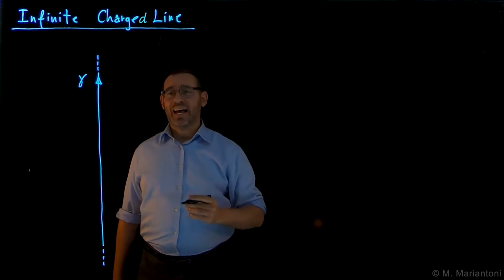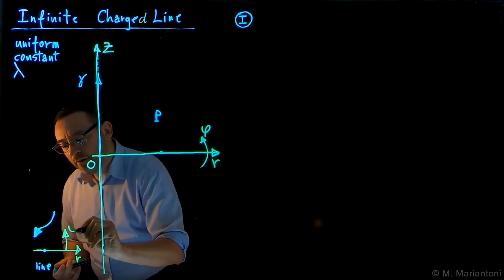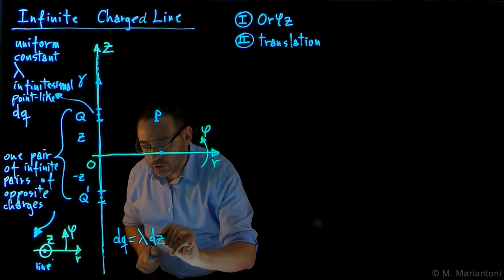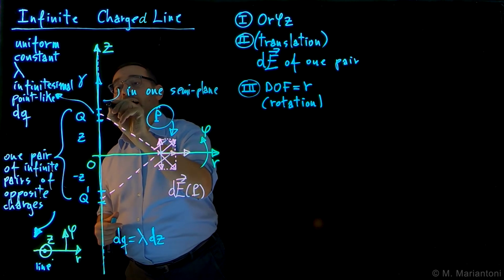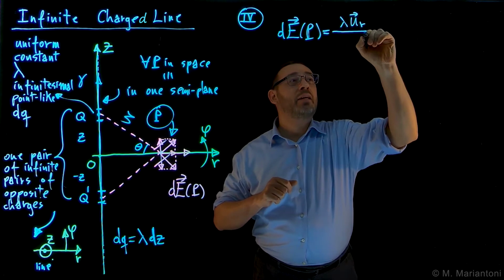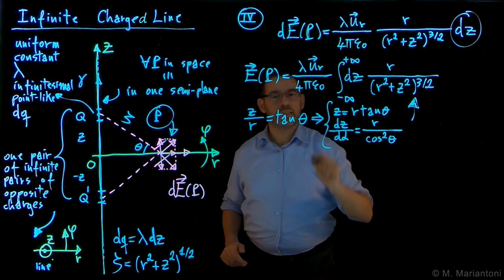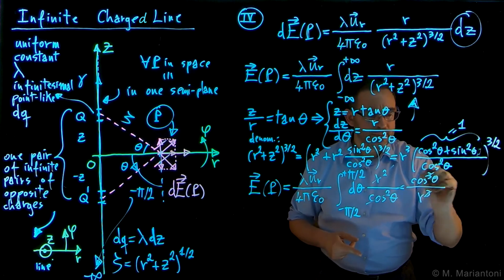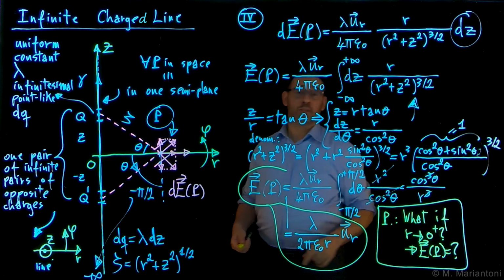11 Infinite Charged Line